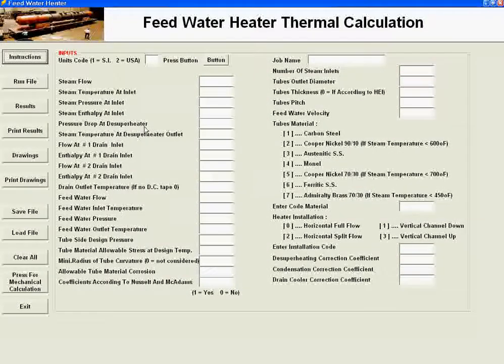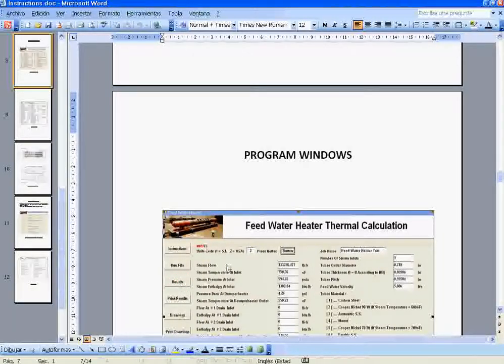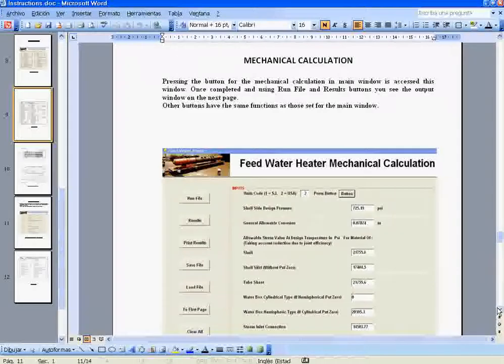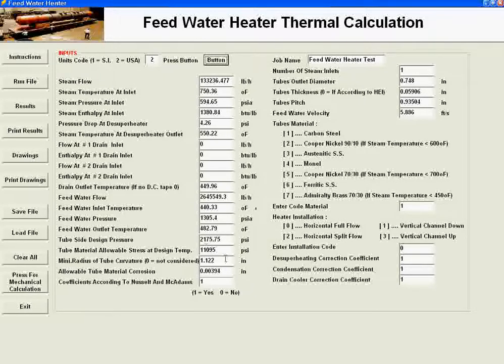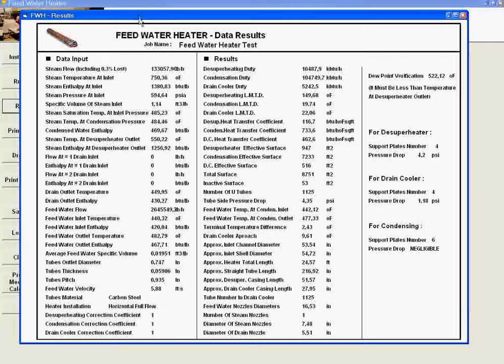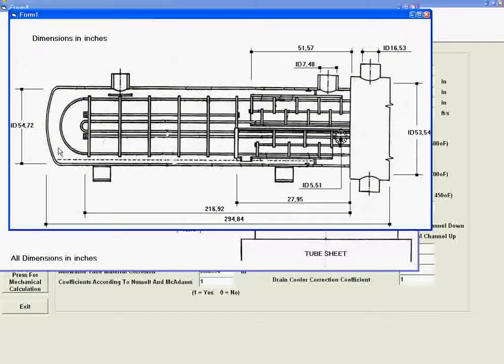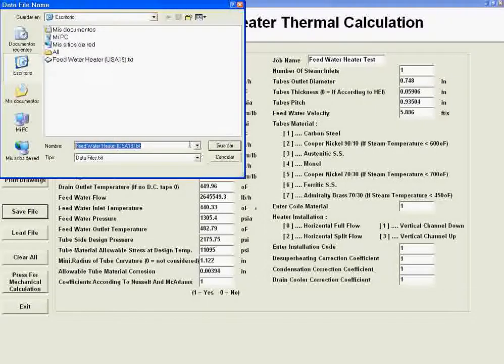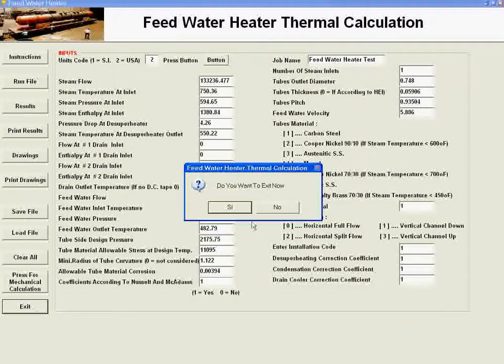Feed Water Heater Design